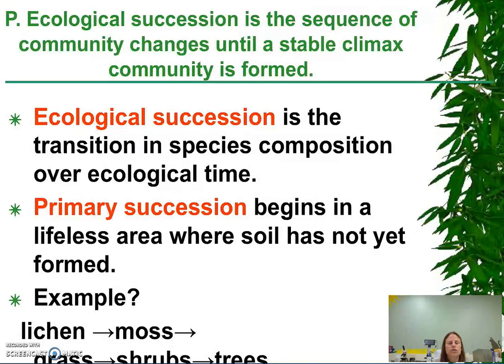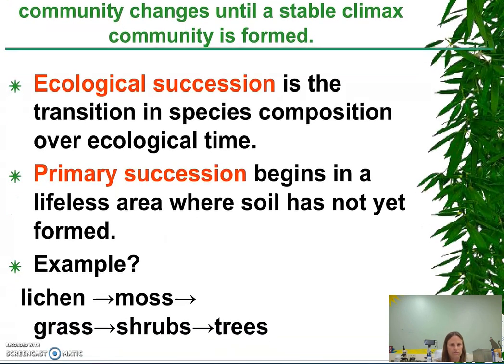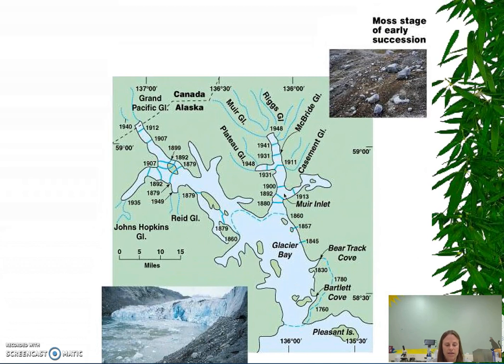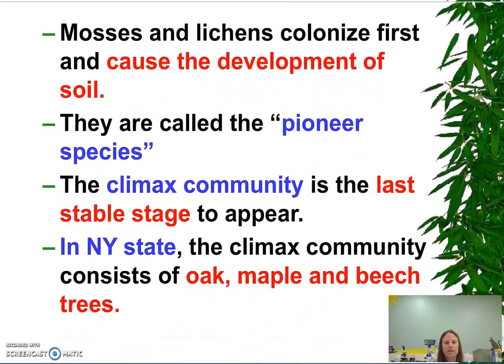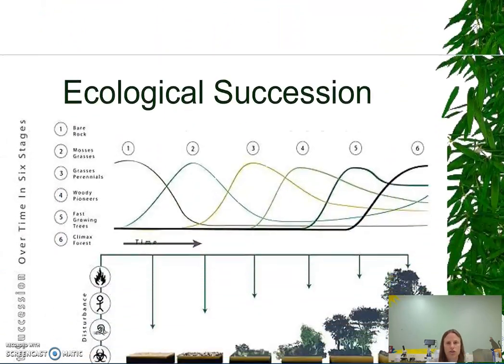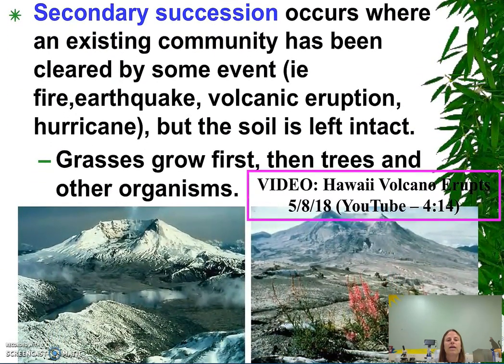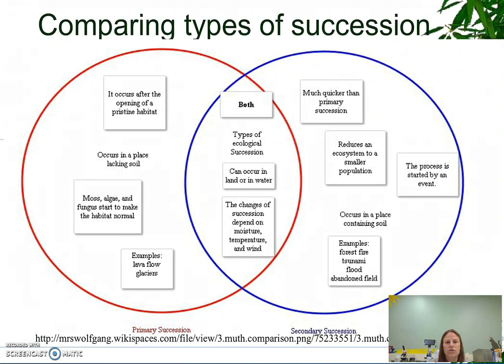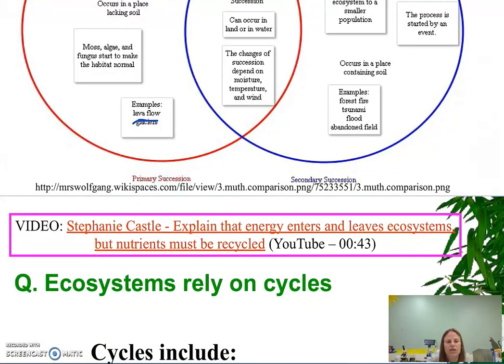AP_IB Bio - Unit-14 - Ecology - Slides 93-98